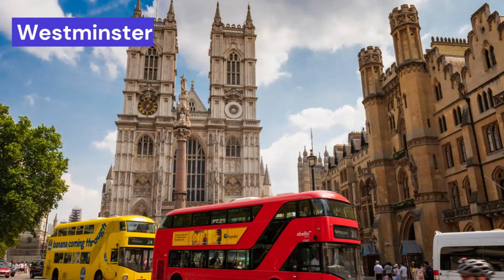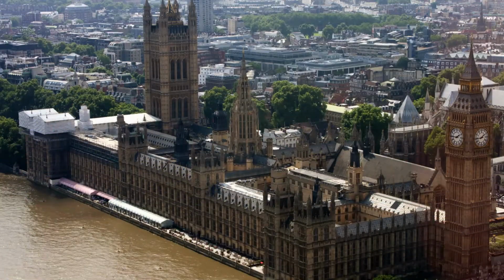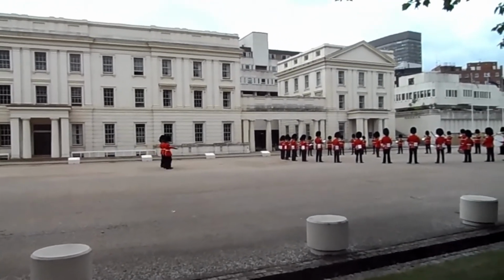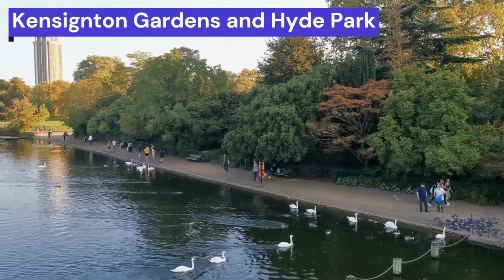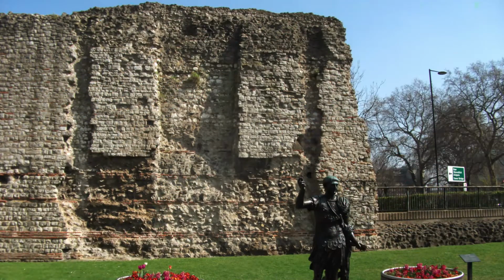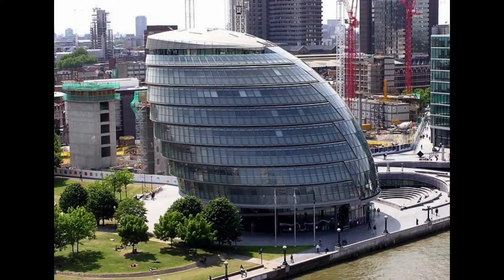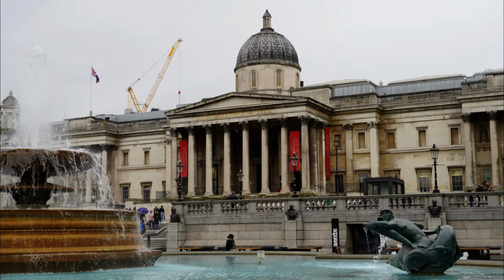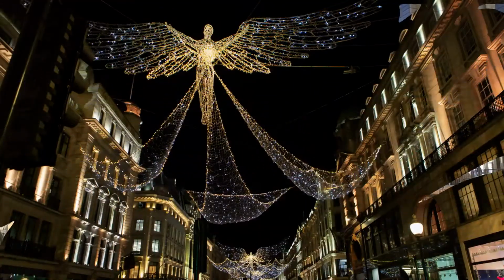Explore LONDON on Foot: 5 Areas you can visit Without A Guide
5 AREAS TO EXPLORE ON FOOT IN LONDON
London is one of the most fantastic cities in the world. In this video, we show you 5 areas in central London that you can explore on foot. Walking around these areas will show you the beauty of the city and the most important tourist attractions.
Here are our top 10 picks.

1-Westminster
2-Buckingham Palace
3-Hyde Park
4-Tower Hamlets & Southwark
5-Trafalgar Square & Piccadilly Circus

Be sure of checking our other videos and hope you enjoy them.